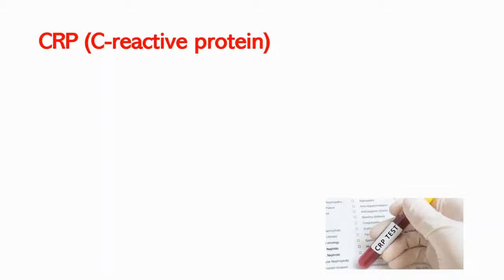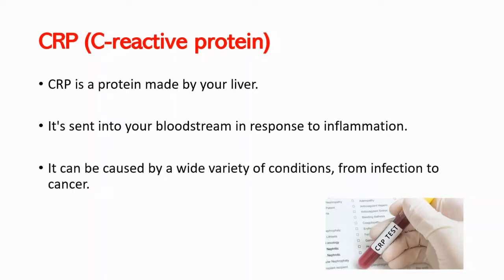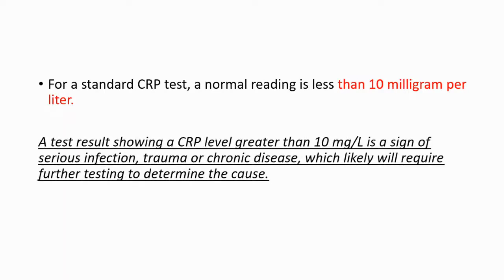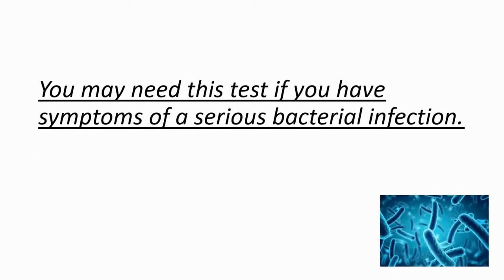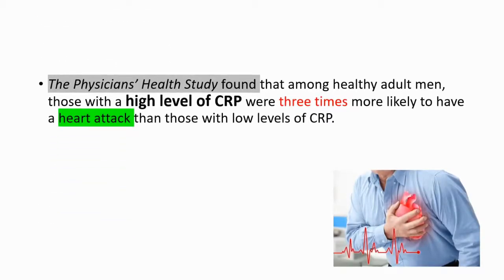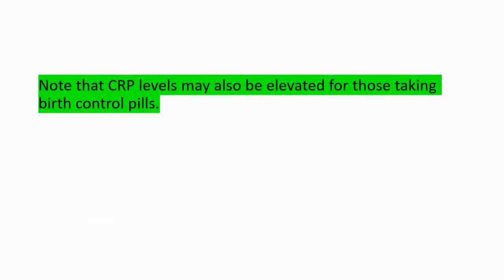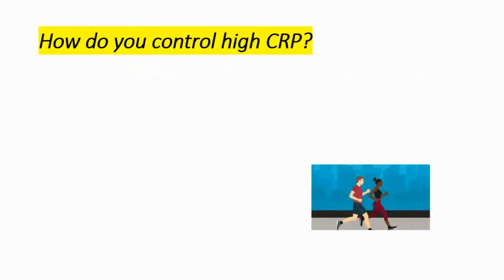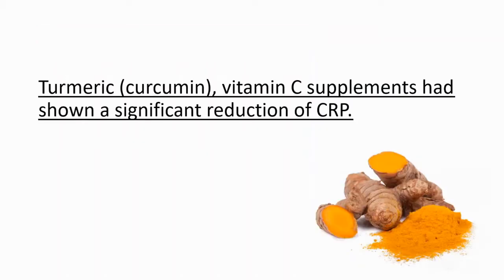WHAT IS CRP IN BLOOD TEST? - CRP NORMAL RANGE: C Reactive Protein: High CRP can be caused by?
WHAT IS CRP TEST? - CRP TEST NORMAL RANGE: C Reactive Protein: High CRP can be caused by?

What does a high CRP level mean?
A high level of CRP in the blood is a marker of inflammation. It can be caused by a wide variety of conditions, from infection to cancer. High CRP levels can also indicate that there's inflammation in the arteries of the heart, which can mean a higher risk of heart attack.

What is CRP normal range?
For a standard CRP test, a normal reading is less than 10 milligram per liter (mg/L). A test result showing a CRP level greater than 10 mg/L is a sign of serious infection, trauma or chronic disease, which likely will require further testing to determine the cause.

Is a CRP of 30 high?
In generally healthy people, CRP levels are usually less than 5 mg/L.

How do you lower your CRP?
Non-pharmacological methods of reducing CRP include aerobic exercise, smoking cessation, weight loss, and a heart-healthy diet. In other words, taking aggressive steps to make your lifestyle healthier will also result in a reduced CRP level.

What should I eat if my CRP is high?
Stick to a Mediterranean diet. A 2004 study found that adhering to a Mediterranean diet—rich in olive oil, fish, nuts, seeds, fruits, and vegetables—lowered CRP levels by an average of 20 percent.

Is a CRP of 50 high?
High sensitivity C-reactive protein

In mild inflammation and viral infection, CRP increases to 10–50 mg/l. However, in active inflammation and bacterial infection, CRP concentration is between 50 and 200 mg/l. High concentrations are seen in severe infections.

Is high CRP curable?
The treatment of an elevated C reactive protein (CRP) for cardiovascular disease, may be meaningless. Instead, appropriate treatment & prevention of the underlying risks and conditions need to be the primary focus for cardiovascular risk reduction.

How can I lower my CRP levels naturally?
As a natural way to control hsCRP, exercise (30 min walk per day) and a healthy diet may help. Beverages. Drink tap, sparkling or bottled water, 100-percent juices, herbal tea, low-sodium vegetable juice, and low- or non-fat milk. Choose fresh foods more often and choose fewer heavily processed foods.

Can stress cause high CRP levels?
Scientific evidence suggests that an increase in this stress hormone activates the inflammatory arm of the immune system and triggers the expression of genes that cause chronic, low-grade inflammation. This inflammation is characterized by high levels of CRP

What are the symptoms of high CRP levels?
Symptoms of a high level of CRP
Unexplained weight loss.
Exhaustion and weakness.
Fever.
Indigestion.

How long does it take for CRP to return to normal?
The serum CRP level in a “healthy” person is usually less than 5 mg/L; this will begin to rise four to eight hours after tissue is damaged, peak within 24 – 72 hours, and return to normal two to three days after the pathological process has ceased.

Does vitamin C lower CRP?
A new study led by researchers at the University of California, Berkeley, adds to the evidence that vitamin C supplements can lower concentrations of C-reactive protein (CRP), a central biomarker of inflammation that has been shown to be a powerful predictor of heart disease and diabetes.

Can turmeric lower CRP levels?
The study team also analyzed data from eight previous studies and confirmed that curcumin had shown a significant reduction of CRP concentrations in a total of 281 patients

What foods contain C reactive protein?
Certain subgroups such as tomatoes and citrus, melon and berries were found to be beneficially associated with CRP. Both starchy and non-starchy vegetables had similar associations with CRP

Why CRP test is done?
The C-reactive protein (CRP) test is used to detect inflammation. For example, CRP may be used to detect or monitor significant inflammation in acute conditions, such as: A serious bacterial infection of the lung, urinary tract, digestive tract, skin, or other sites, with or without sepsis.

Can a viral infection cause high CRP?
CRP levels can also rise when you have a viral infection. But they don't go as high as during a bacterial infection. Your provider may also order the test if he or she thinks you have an inflammatory condition or an autoimmune disease, such as rheumatoid arthritis. CRP levels are higher in people with these conditions.

Can depression cause high CRP levels?
Elevated CRP levels have been associated with psychological distress and depression

Can high CRP cause fatigue?
In a community sample, higher plasma CRP concentration predicted higher fatigue level five years later independently of a series of risk factors such as BMI, depressive symptoms, sleep quality, pain, and physical activity.